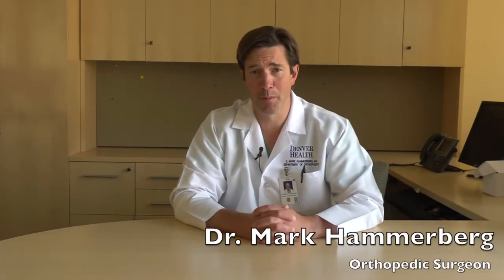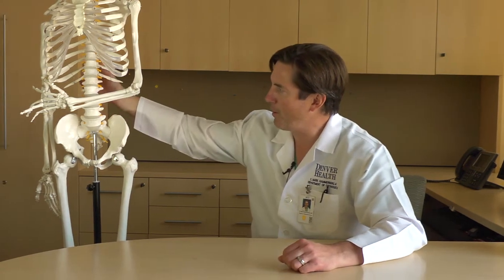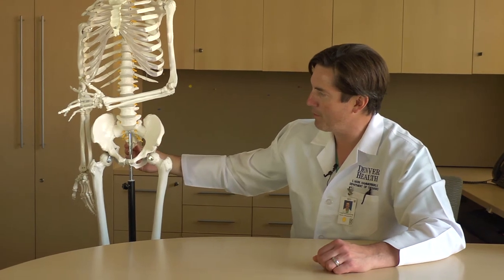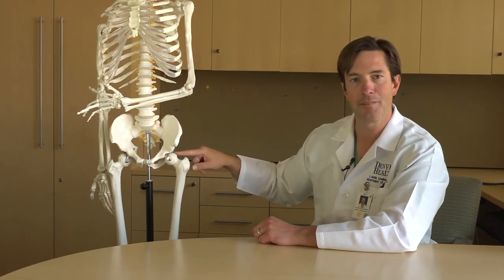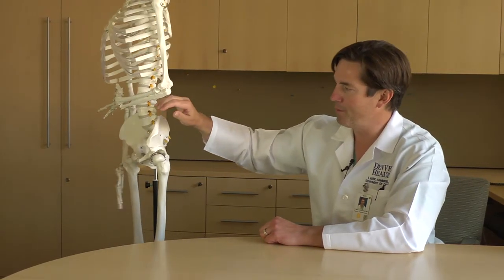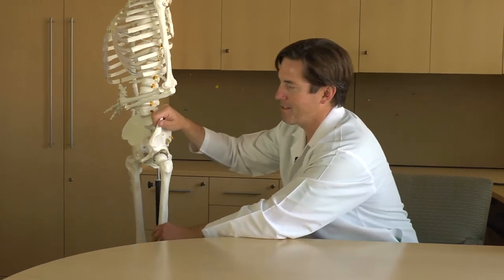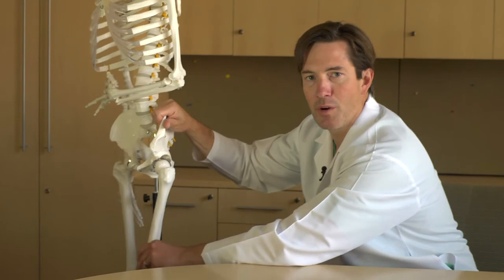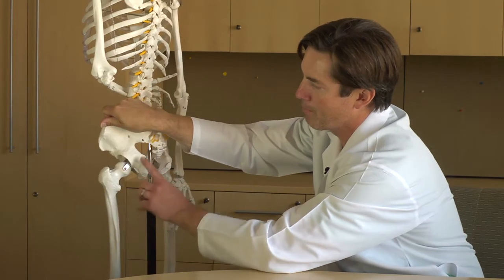What is a total hip replacement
Denver Health's orthopedic surgeon, Dr. Mark Hammerberg, explains what a total hip replacement surgery is and why someone would need it.